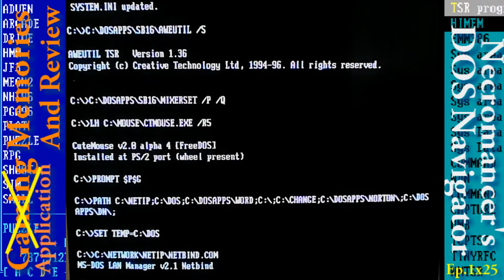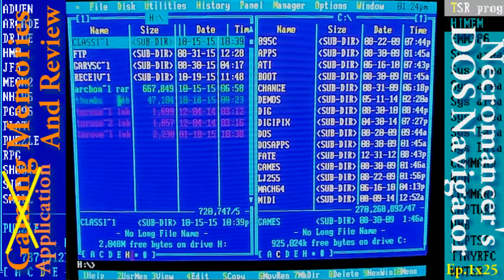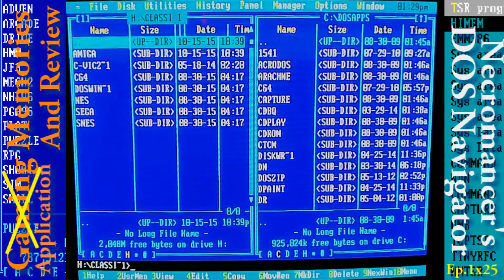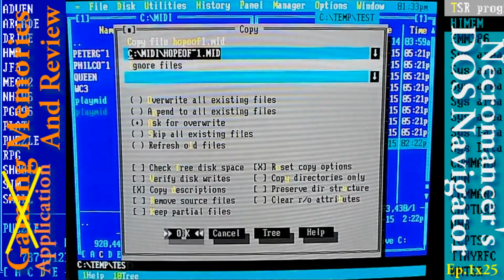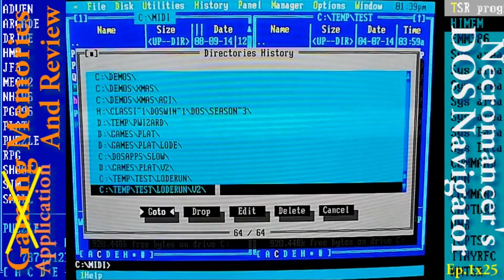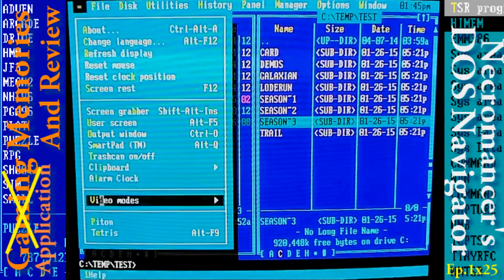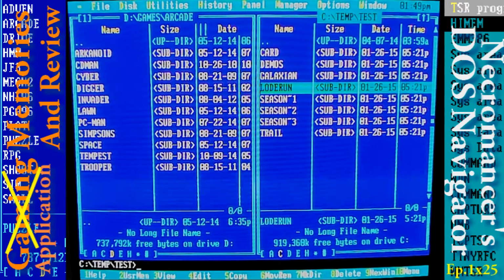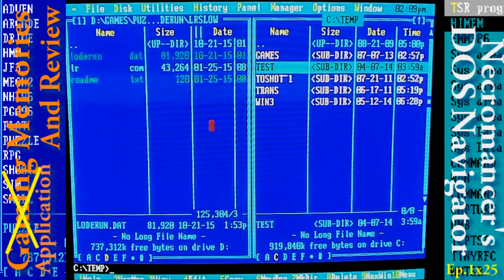Necromancer's DOS Navigator - Gaming (Application) Memories And Review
A look at my most used MS-DOS Shell, Necromancer's DOS Navigator (NDN). A review of its positives and negatives and what uses it has for the modern old school computer user. It is a Norton Commander clone, based off of the source code for DOS Navigator from RIT-Labs.

Necromancer's DOS Navigator is freeware.

00:00 - Intro
01:31 - Starting NDN/Scroll Wheel Support
04:05 - Navigating Folders/Using Built In Editor
05:45 - The Biggest Problem With NDN/Mouse Has Disappeared
06:48 - Launching Deluxe Paint With NDN
08:17 - Networking/Transferring Files From Win7 to DOS with NDN
10:05 - Deleting Files On A Win7 Computer From DOS
11:37 - Transferring And Playing MIDI File
14:05 -  Exploring NDN Menus
18:41 - Playing The Included Game Of Tetris
20:59 - Playing Piton/Snakes Clone
24:02 - Organizing Using NDN
24:38 - Launching Lode Runner
25:35 - Playing, Or Umm, Not Playing CDs
27:24 - Final Thoughts

Gaming Memories And Review - Ep. 1x25 - Necromancer's DOS Navigator